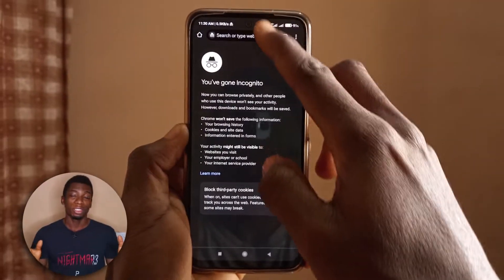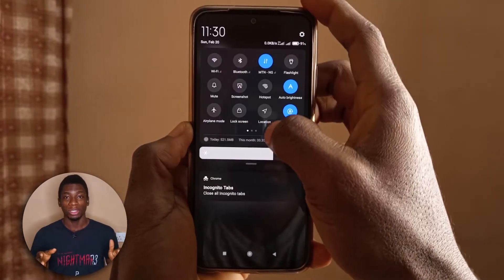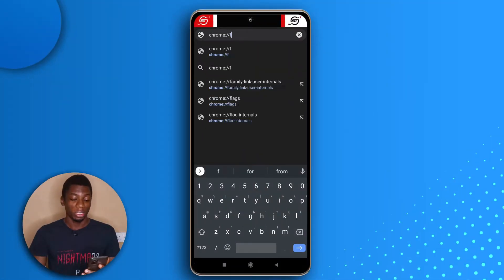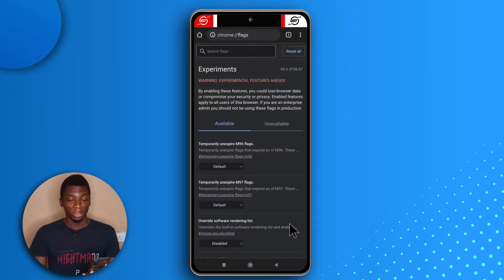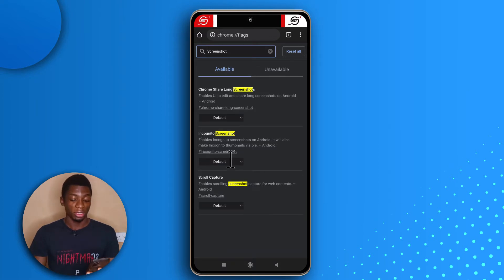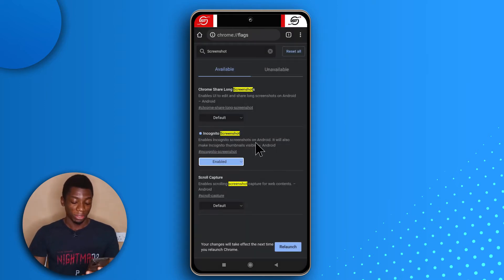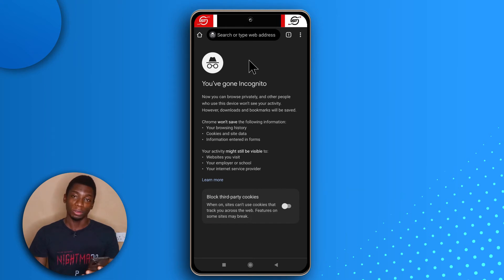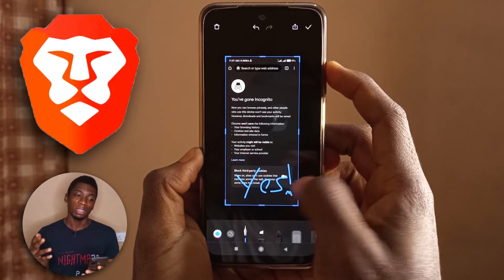How To Take Screenshots With Incognito On Chrome (Android)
Use this simple setting to take screenshots on Chrome while using incognito. This also works for screen recording.

➡️ Address: chrome://flags

– – – Tools & Equipment – – –

– – – Shu's Techs Connect– – –